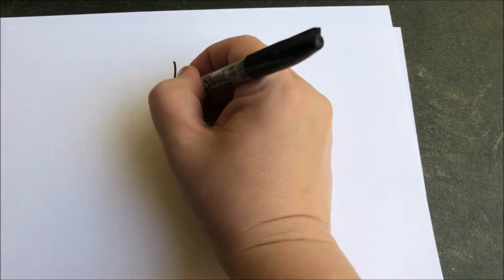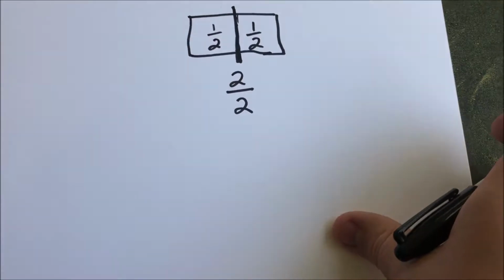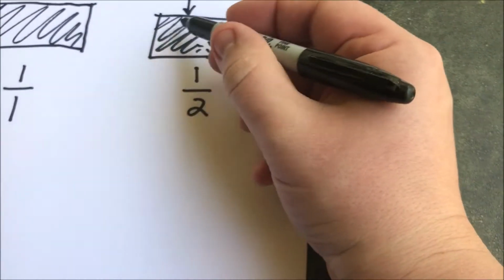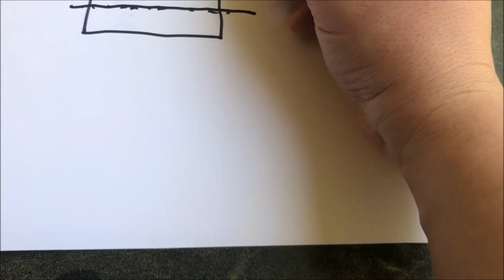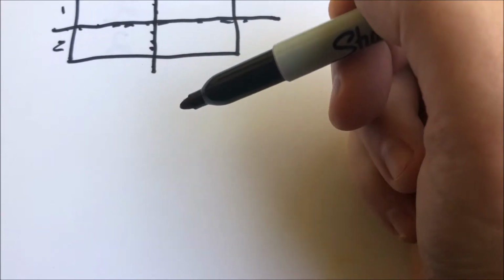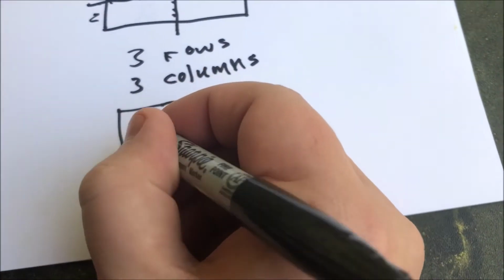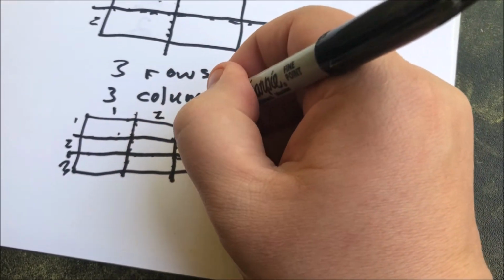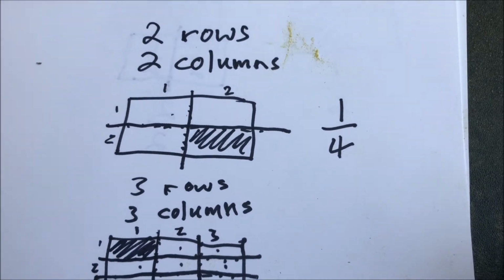BVES Grade 2 Math Recap 1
This video shows a very brief recap of the skills our students should be able to demonstrate after completing our assignments on partitioning and fractions for the week.

Standard: CCSS MGSE.2.G.3

Anyone notice the error I made in the credits of the video?! Baha!